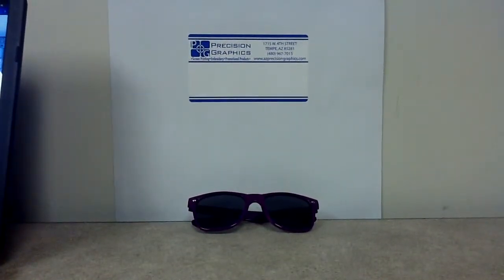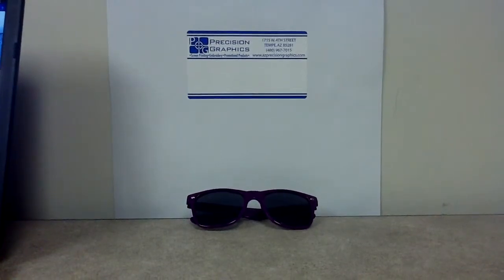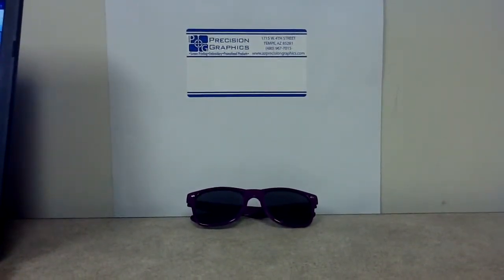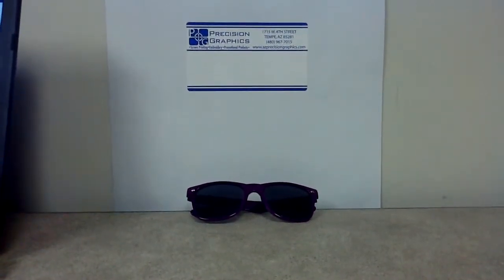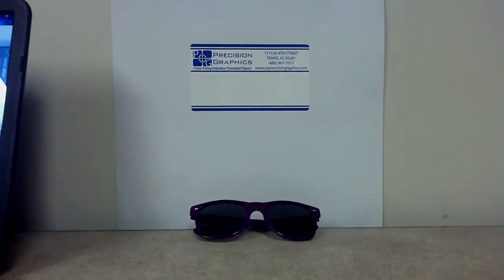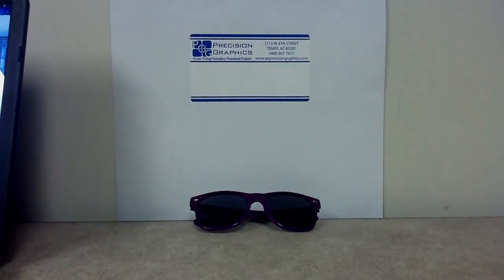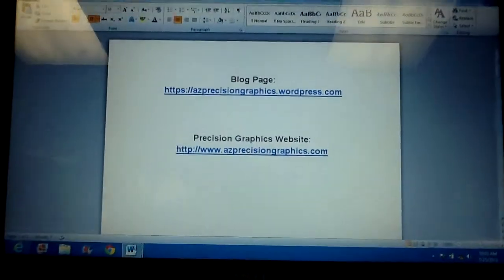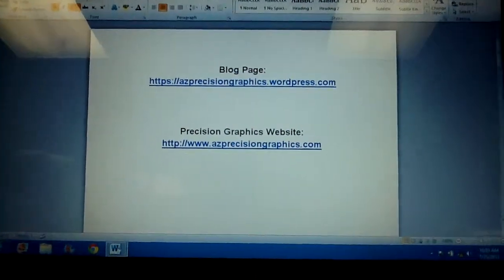Sun Ray Sunglasses Precision Graphics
Protect your eyes with Sun Ray Sunglasses.